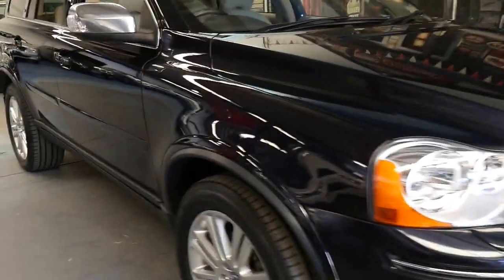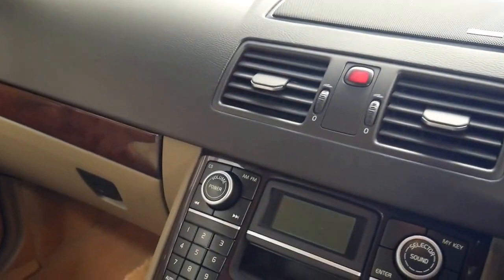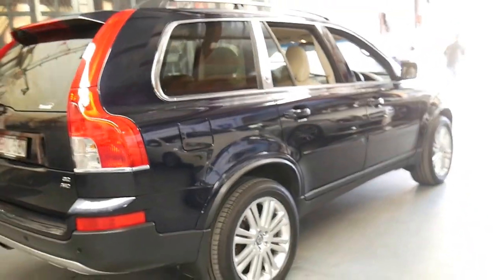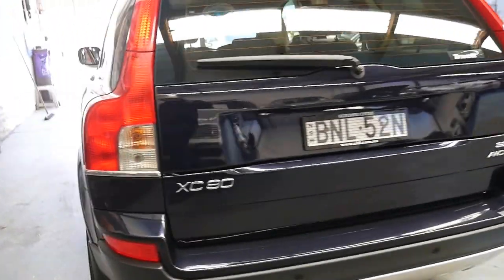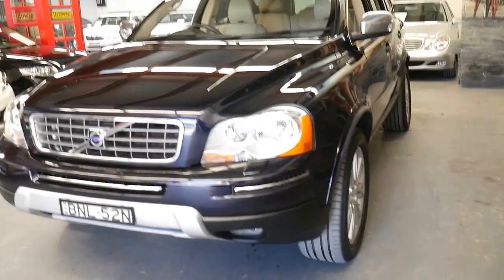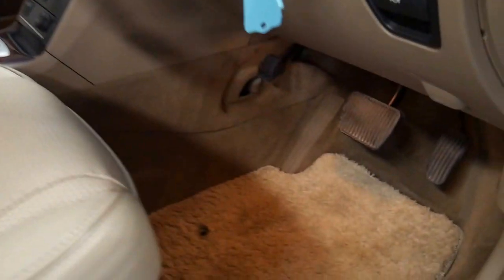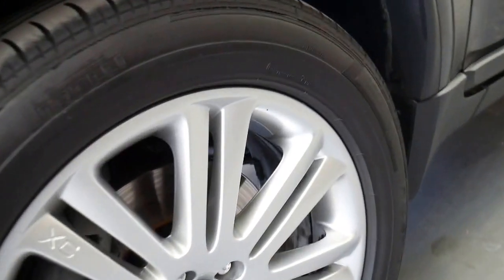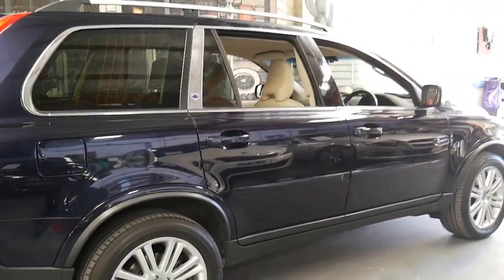2009 (MY10) Volvo XC90 3.2 R-Design